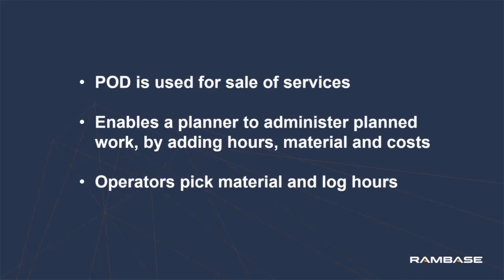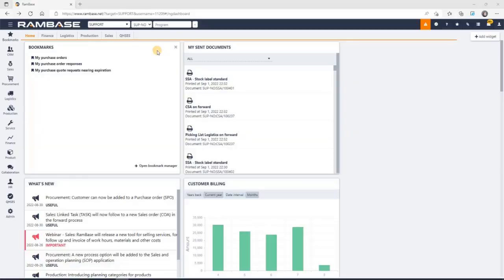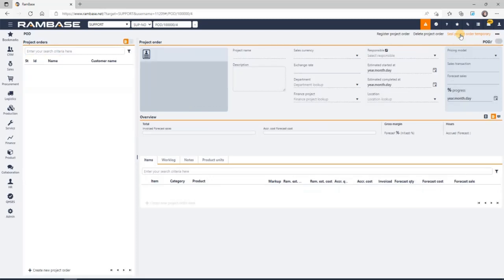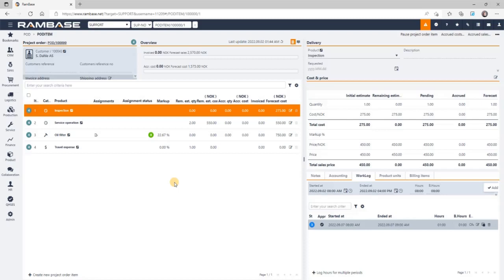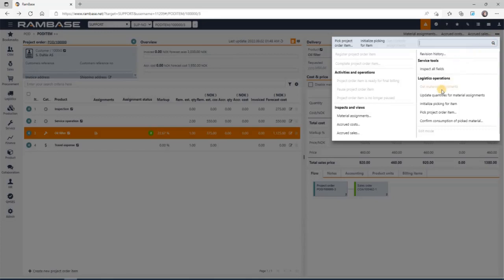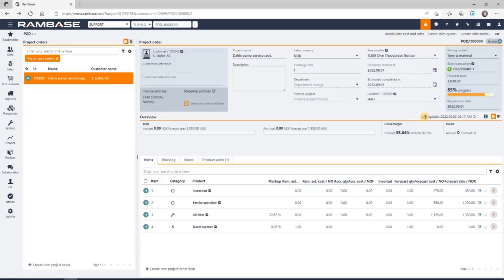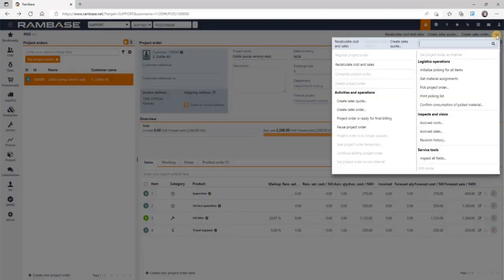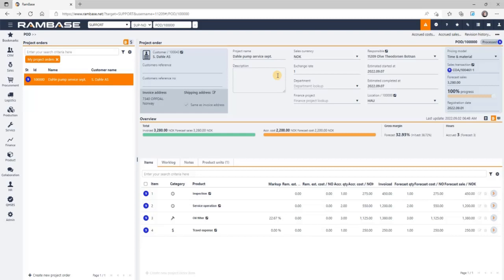Webinar: Project order (POD)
POD is an internal work tool that can be used by companies that sell services, which include working hours, materials and other costs.

The purpose of the Project Order (POD) application is to have a tool that can be used to provide a cost/price estimate in advance and along the way, and a place to log hours and follow up logistics after a project order has been started. This solution will also show correct accrued costs along the way and be the basis for invoicing to the customer.